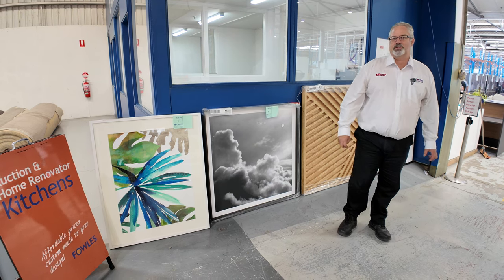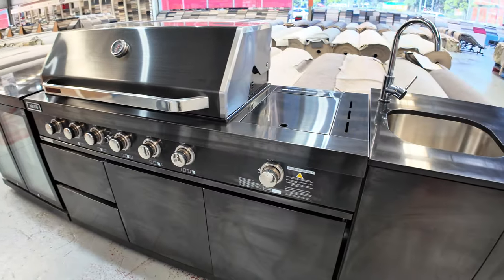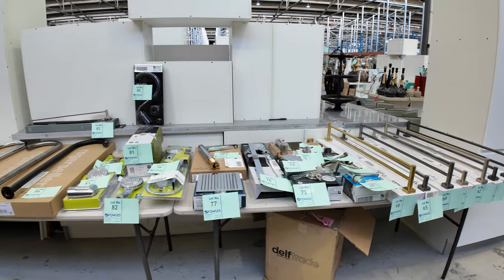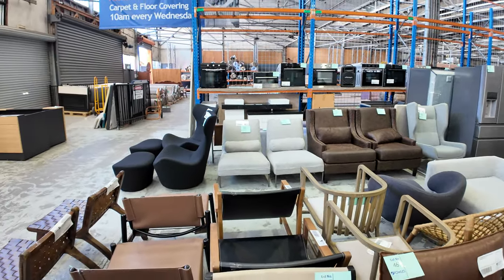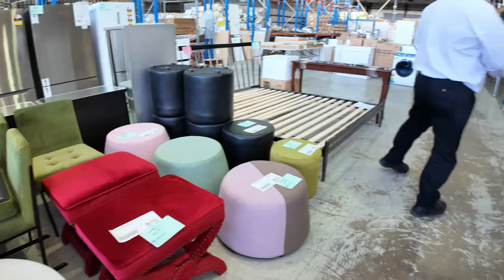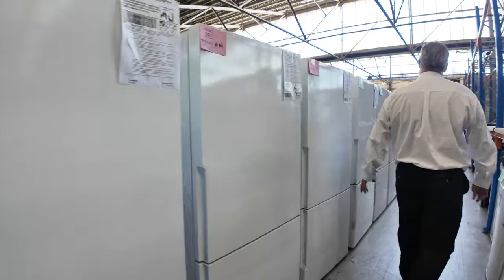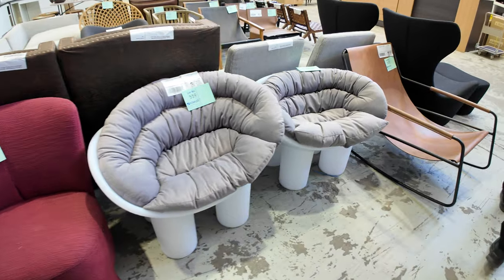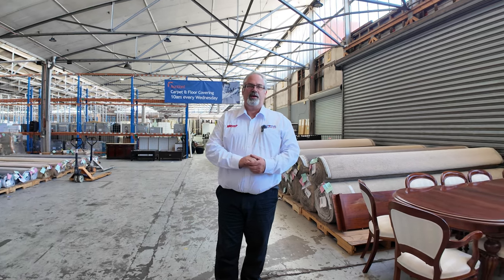Home Renovators Auction 24 January 2024